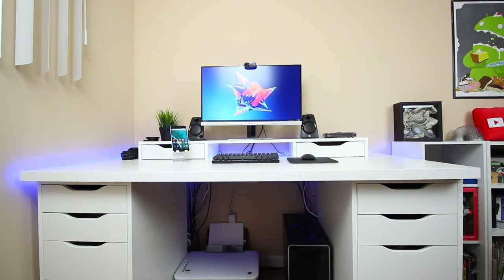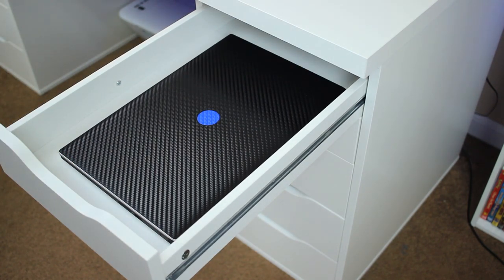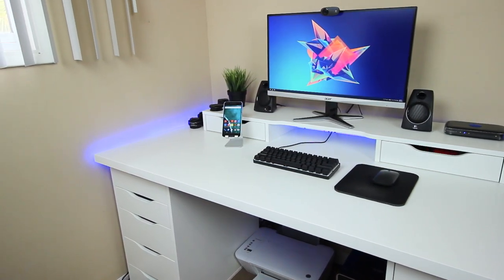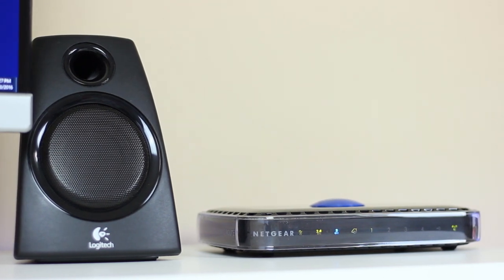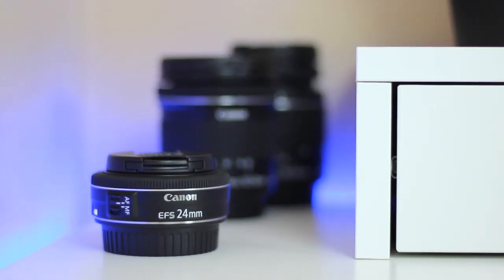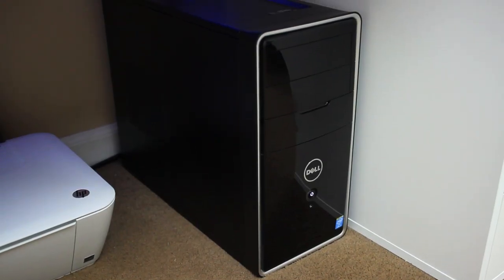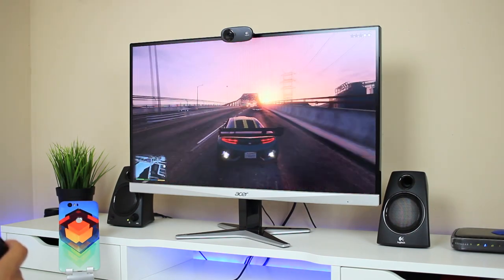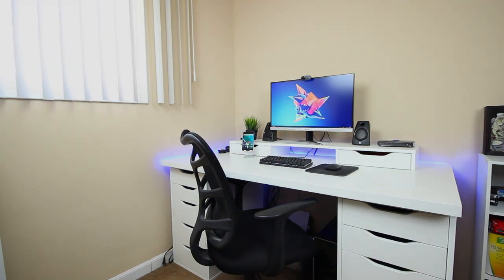Alexander's Setup Tour (Mid 2016)!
An updated tour of my setup for 2016!

LINNMON Table Top
Alex Drawers
Alex Monitor Stand
Wire Rack

LED Strip

Mouse Pad

Logitech C310

Logitech Z130

On Stage Stand

Soft Boxes

White Balance Card

Canon 24mm f/2.8 lens
Canon 50mm f/1.8 lens
Canon 10-18mm f/4.5 lens

Sony VCT-R640 Tripod

NVIDIA GTX 750Ti SC

Samsung 850 EVO 500GB SSD